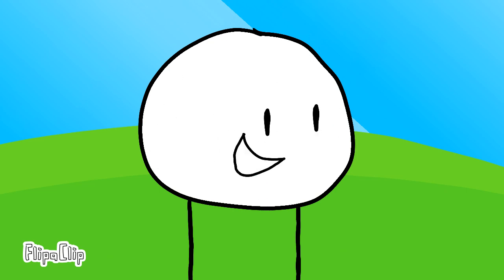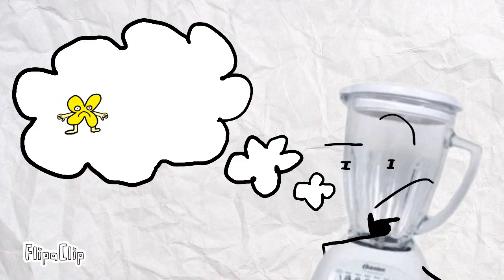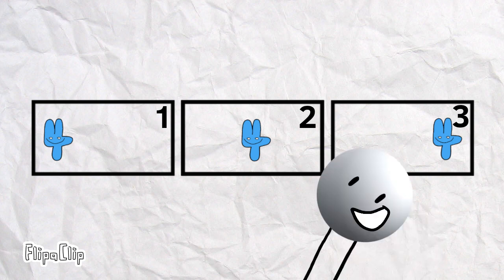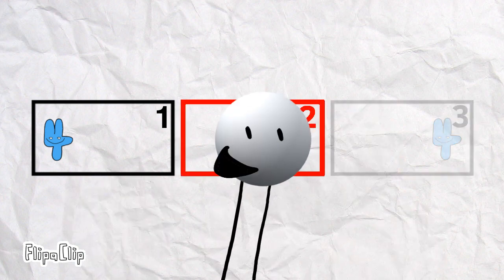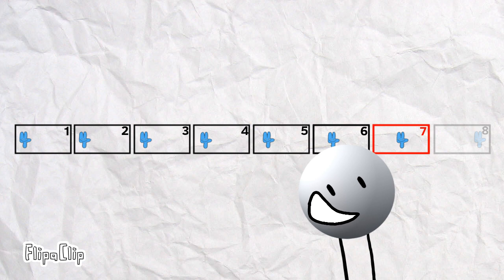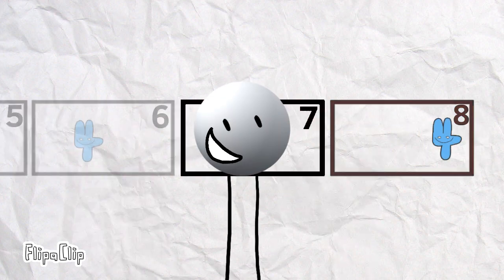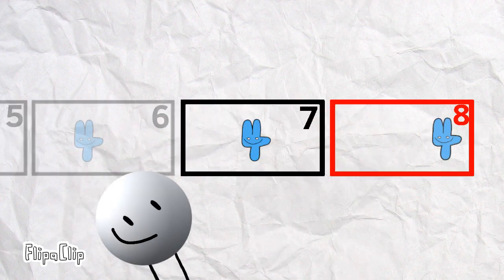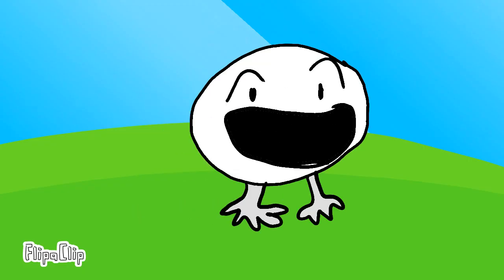How to Replicate Tweening on Flipaclip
This, is just a tutorial on how you can replicate the motion of tweening use FlipaClip, instead of Adobe Animate.